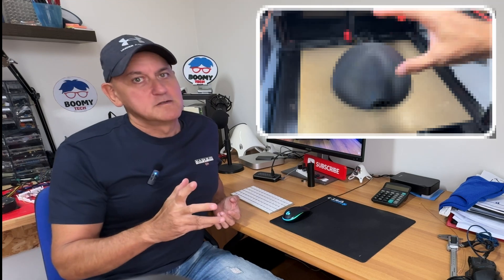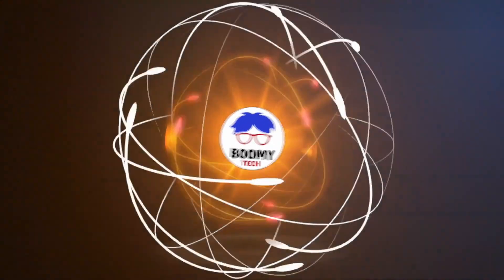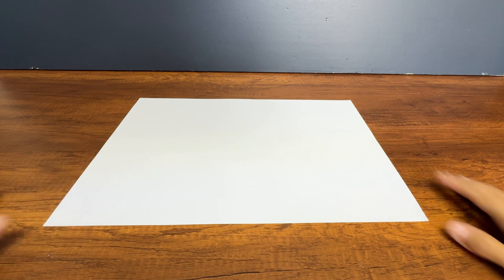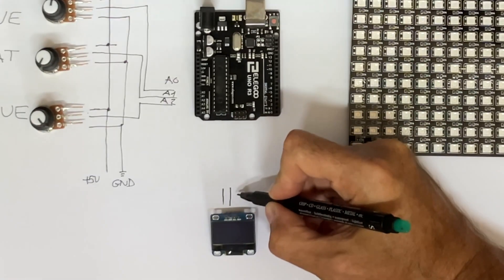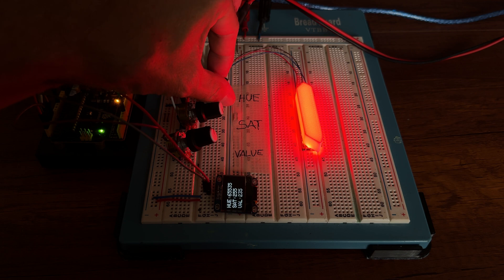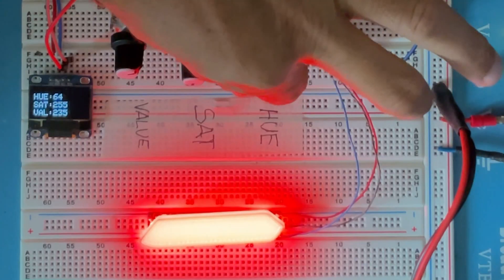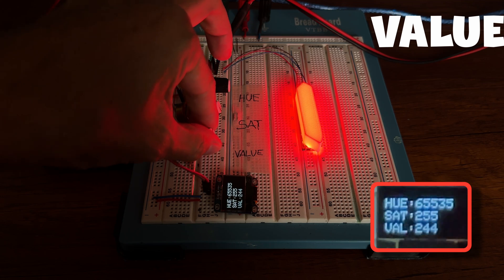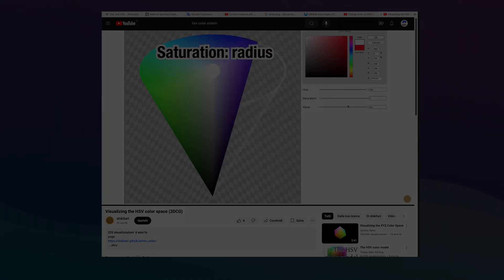USE THIS WITH ARDUINO and LED WS2812 - HUE - Hue Saturation Value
Hi guys, today in this video I wanted to show you how I use color when I program with arduino, esp32, esp8266 to control ws2812 RGB leds.
Hue Saturation Value is the color system I use...!!!